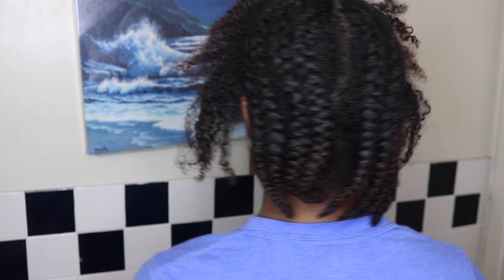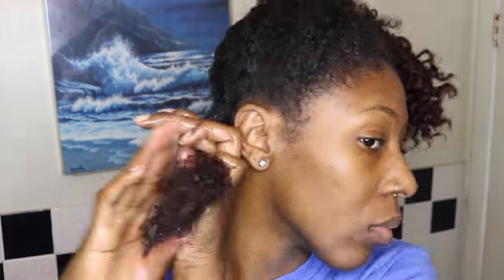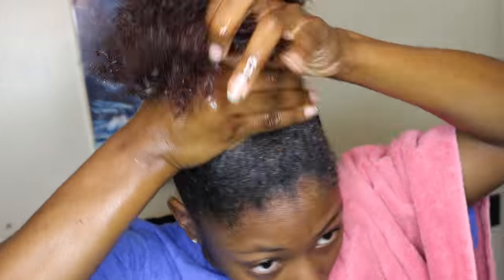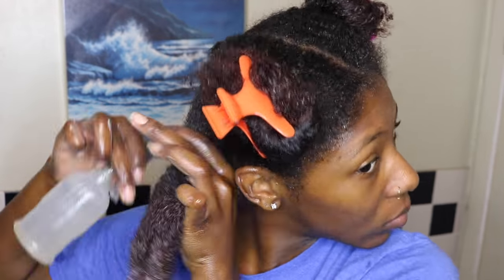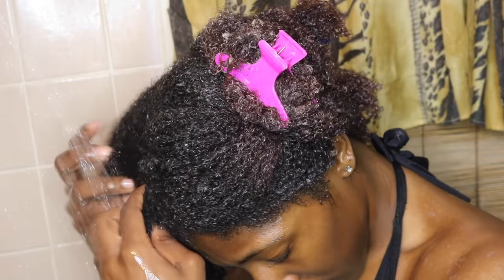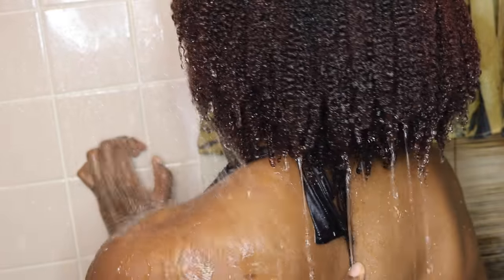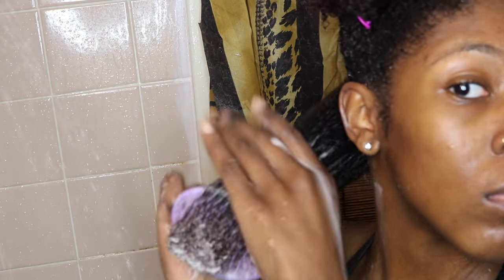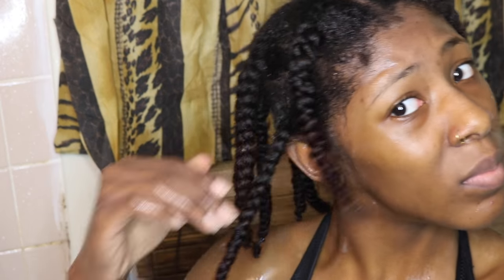Curly Hair Routine | for Thick, Kinky SHORT NATURAL HAIR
Halfrican Beauté here bringing y'all my winter curly hair routine since this is the season that tends to dry out our natural hair the most! Lord knows ain't nobody got time for dry, thick natural hair... that struggle is something no one deserves to deal with lol so, go head and try out my routine! Guarantee it'll save your (natural hair) life!!